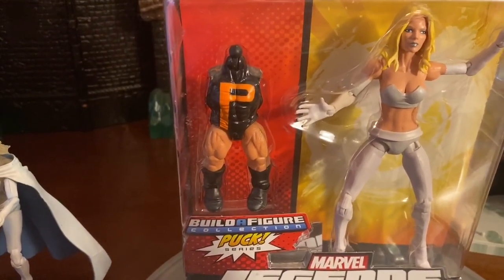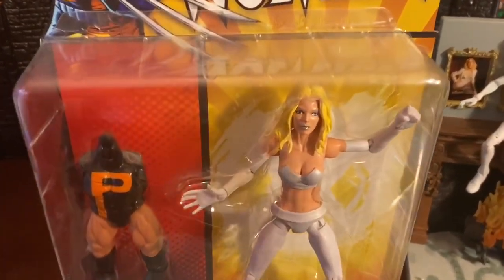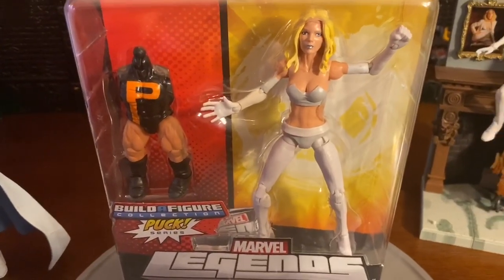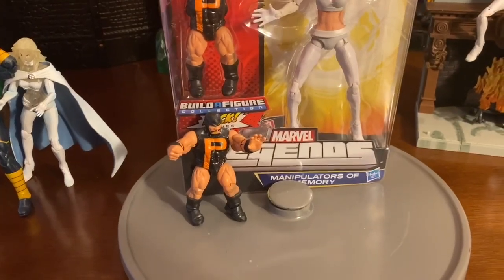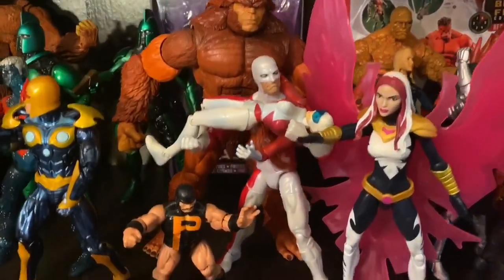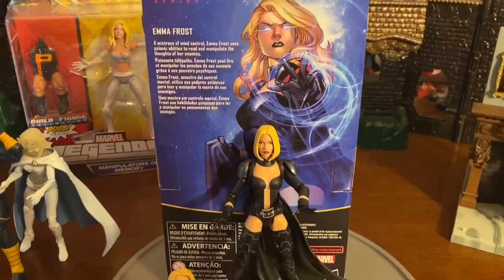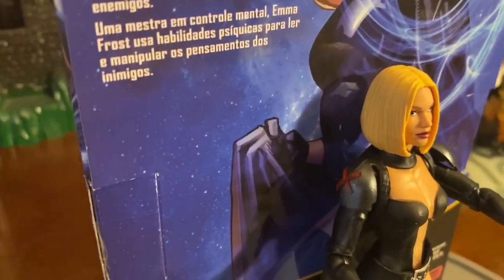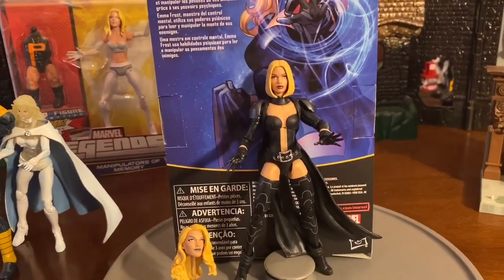Marvel Legends Emma Frost Episode 123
A review on Marvel Legends Emma Frost figures and character. Talks about characters appearances, movements, how to display figures, and her origin. Channel intended for adult collectors of age 13 and up.If you are under the age of 13 do not, I repeat do not watch my channel.